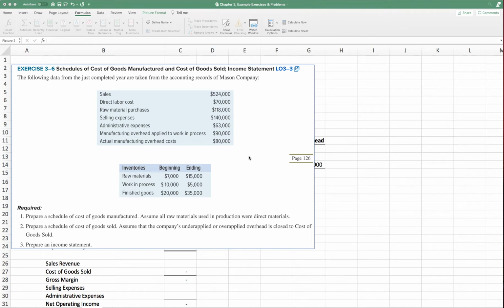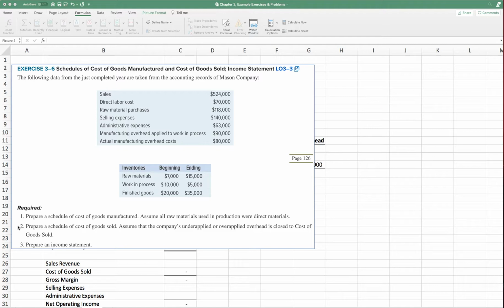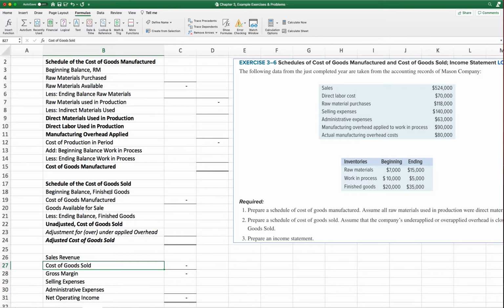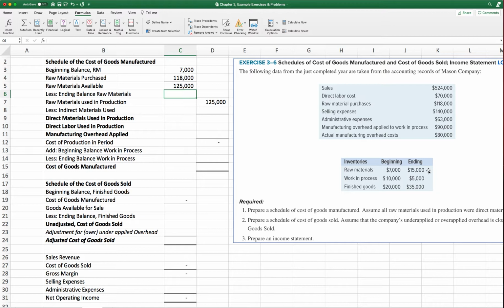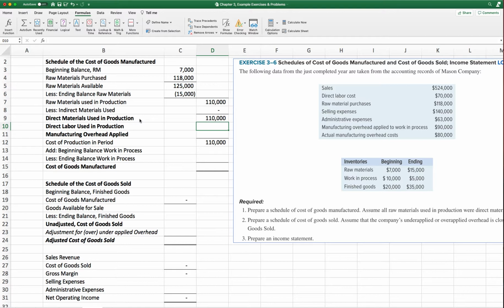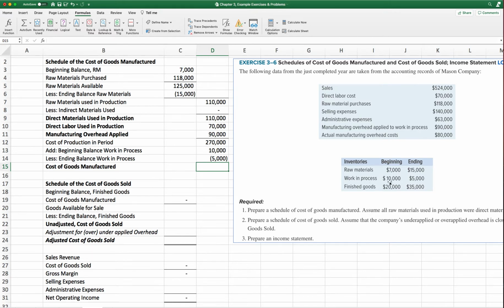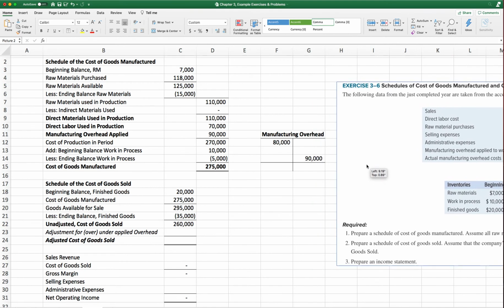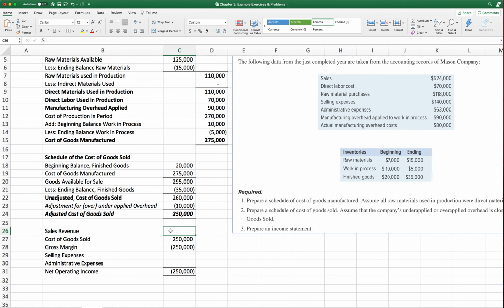(4) Example-E3-6, Schedules of Cost of Goods Manufactured & Cost of Goods Sold; Income Statement